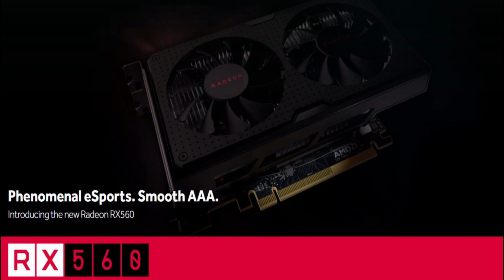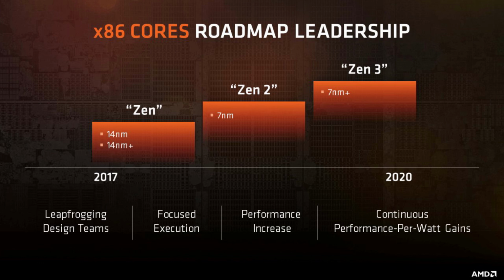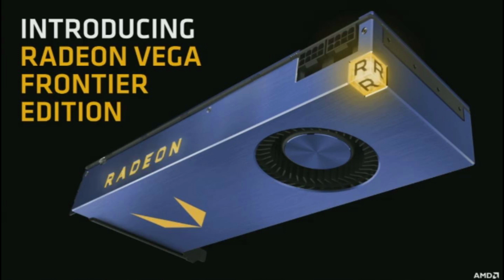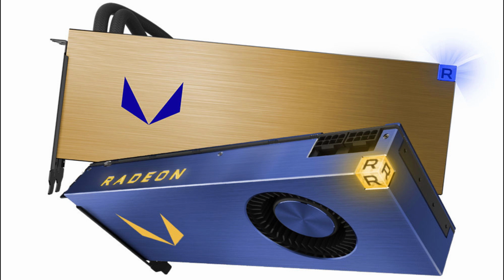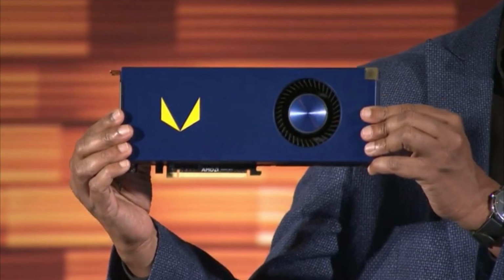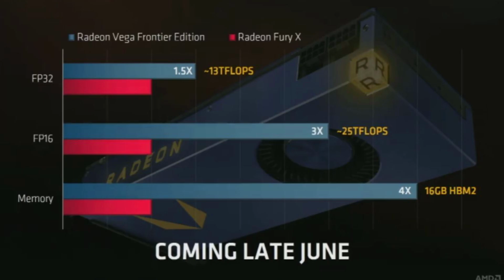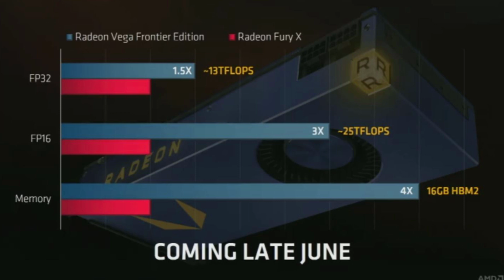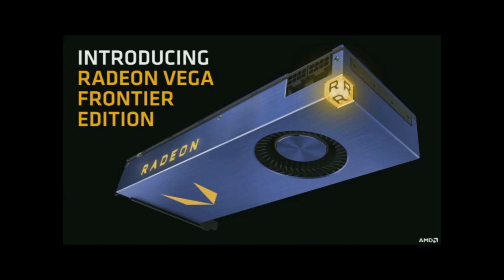AMD RADEON VEGA ANNOUNCED AND MORE FROM AMD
PLEASE FOLLOW ME ON : INSTAGRAM KINGDIGG )                      TWITTER AT @KING_DIGG                                                                                                                                                                                                                                                   THANK YOU